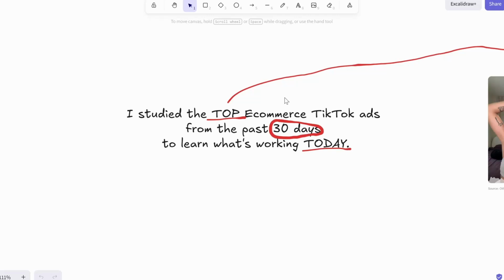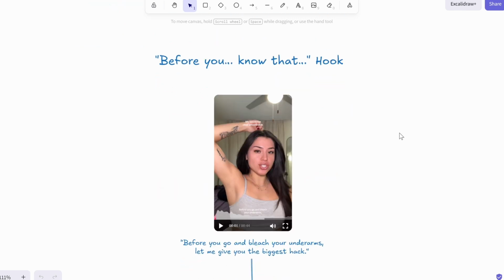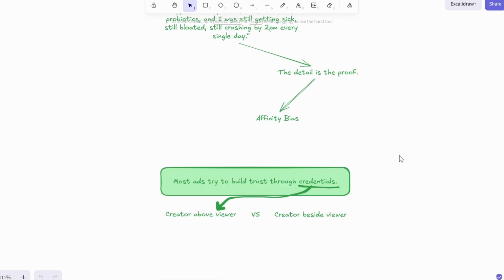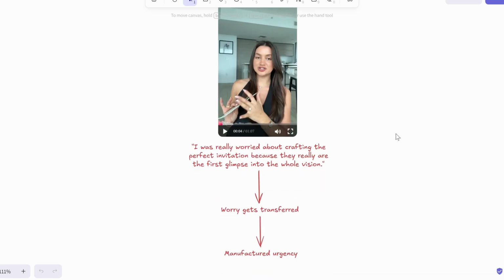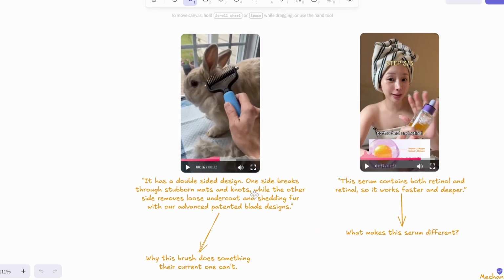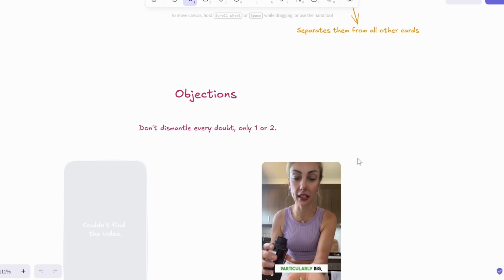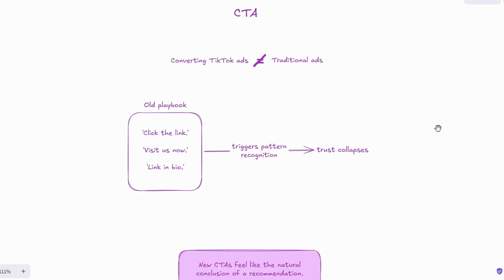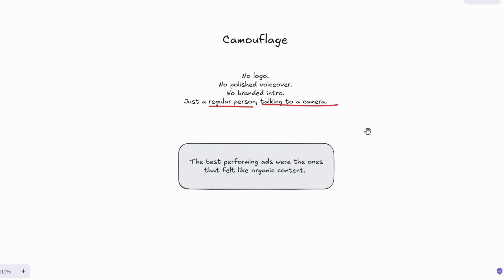I Studied 30 Days of High-Converting TikTok Ads to Find What's Working Today.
Want to know what's working on TikTok today? I broke down the highest converting ads from the past 30 days and laid out what made them so successful in this video.